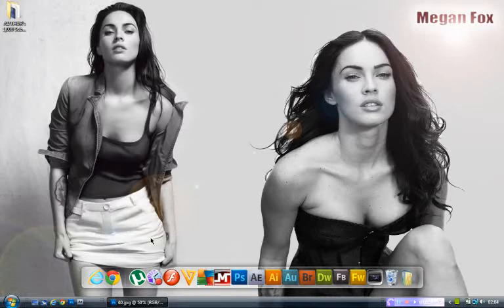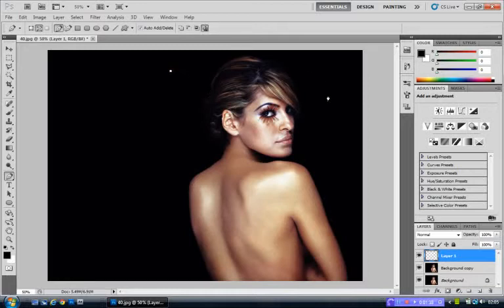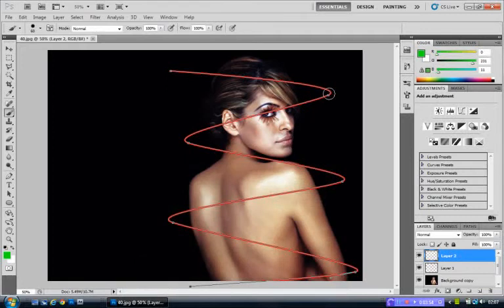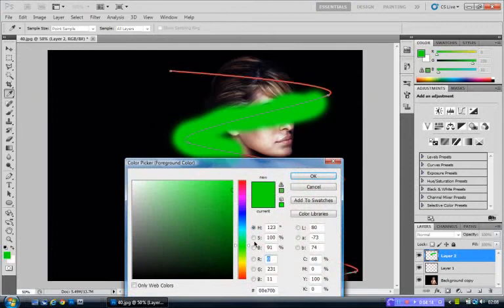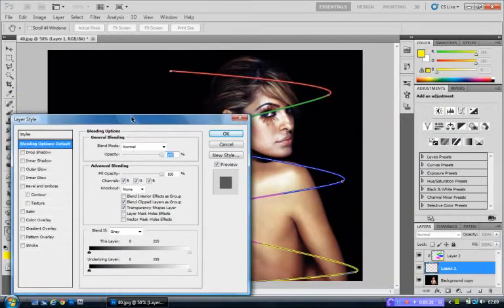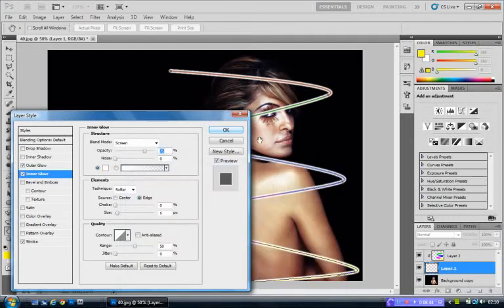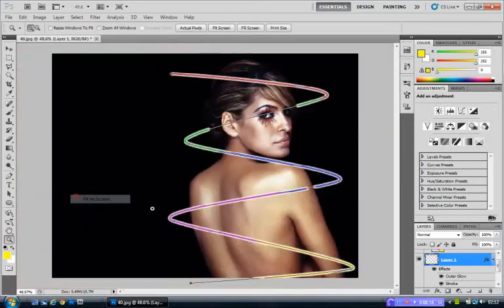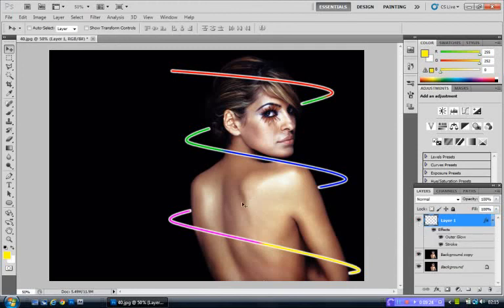Adobe Photoshop - Glowing Lines - Tutorial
Rate and Comment Pleassseeee, Means Alot :)